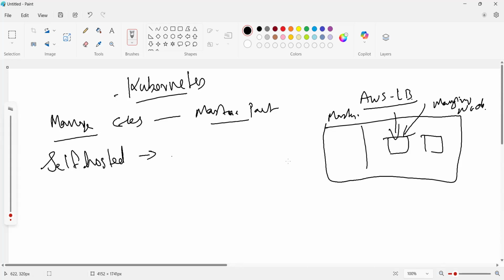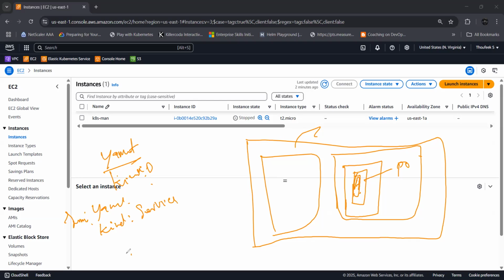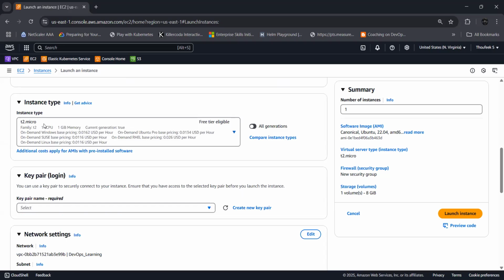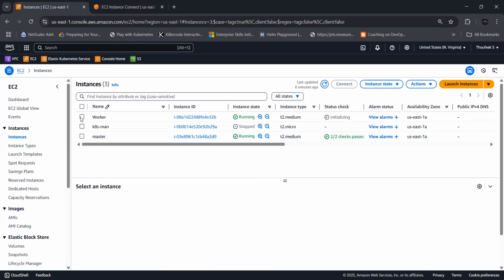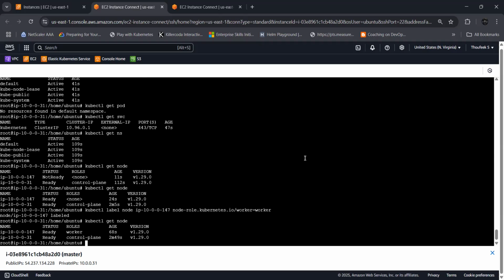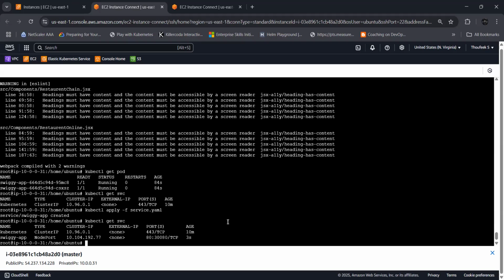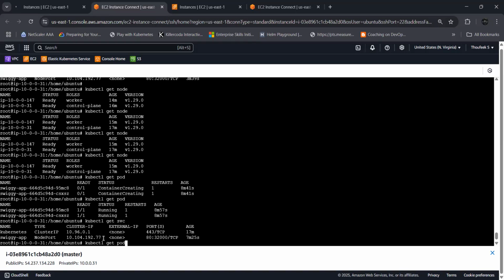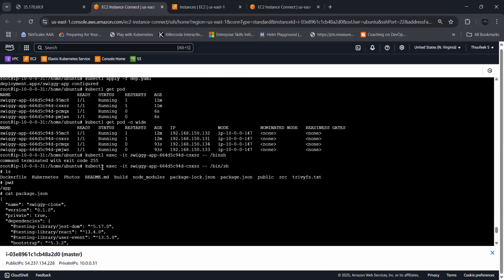AWS CLOUD DEVOPS | Batch 4 /Day 17/Deployment Strategies In Kubernetes Blue-Green